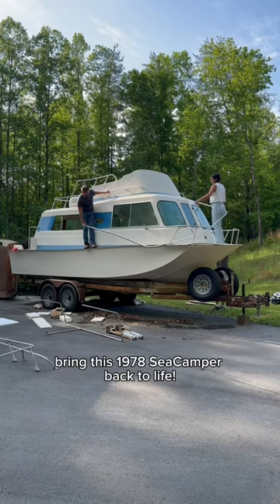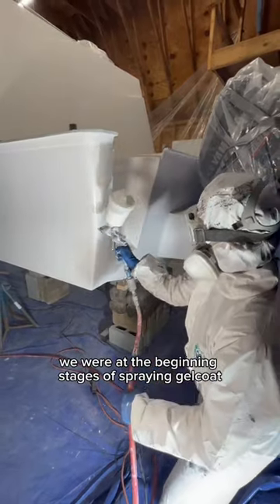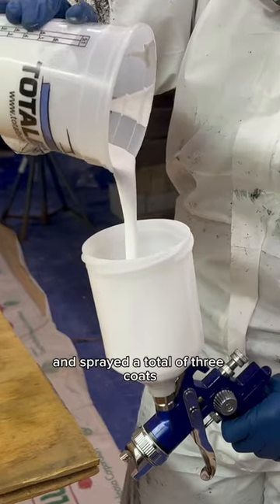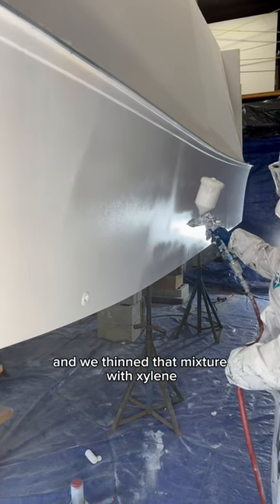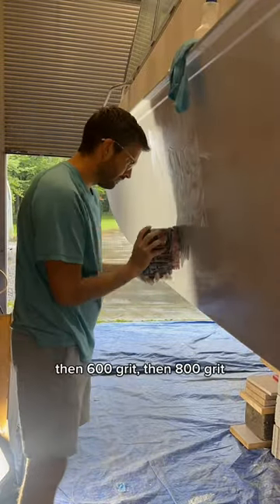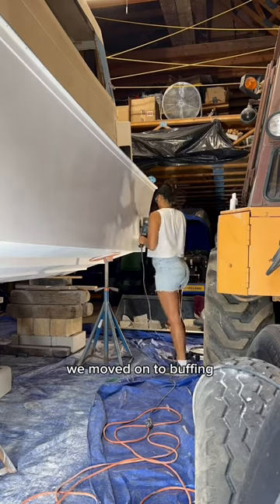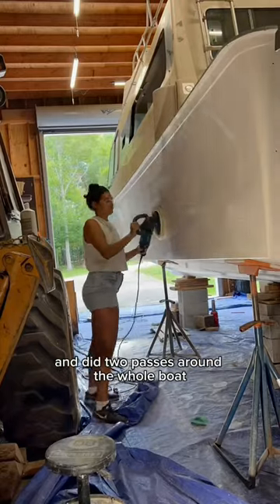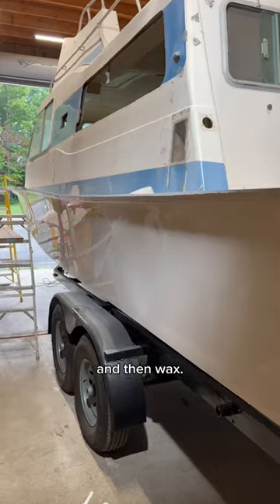Our first time spraying and buffing gelcoat! SeaCamper Build